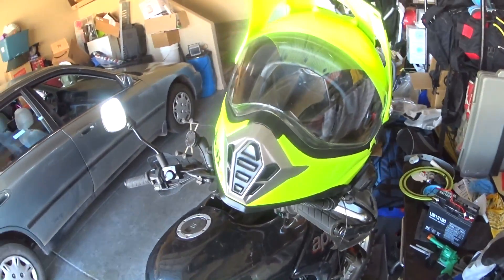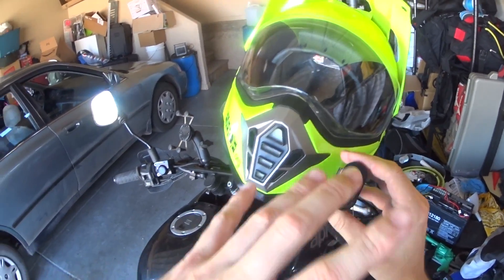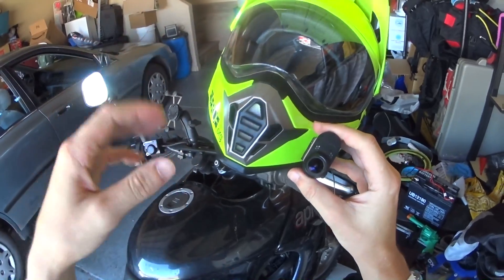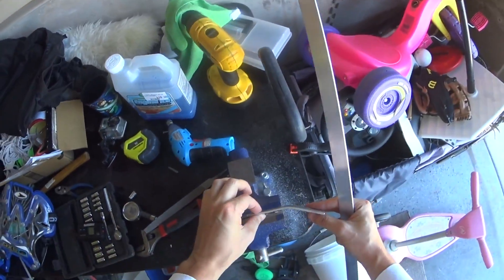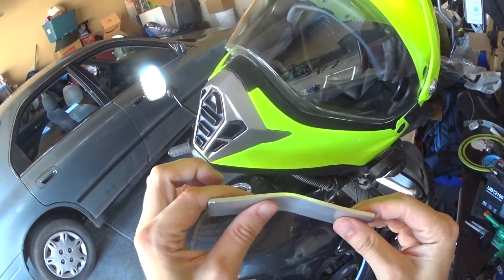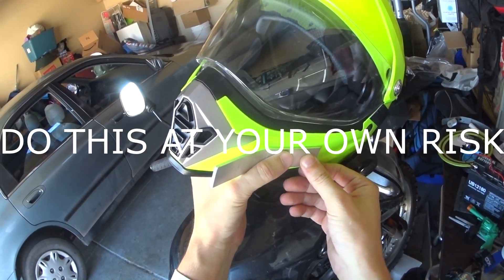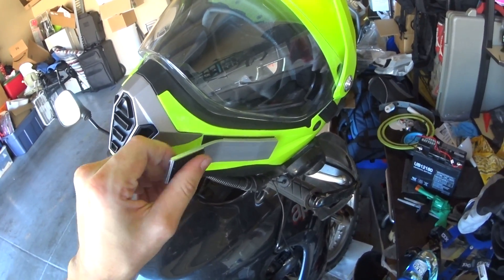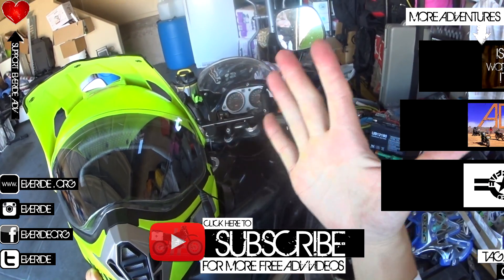Sony Action Cam HDR-AS100v BEST DIY Helmet Mount Mod o#o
How to securely mount your Sony as100v, or as200v action cam close to the helmet's centerline on the chin bar with no helmet in-shot. This video includes SAMPLE FOOTAGE from both views. Without the helmet in the shot you get a beautiful "gliding" chase cam. When it's nice and low, you still get a shot of the handlebars so there is some perspective to what the bike is doing.

I have used a similar setup now for months and haven't had a problem. Since I got this beautiful new Voss Helmet I decided to show you how it was done.

Get the Sony as100v from Amazon at the best online price

Between the 3m Dual Lock and the little strip of aluminum this mod will cost about $10.

This will work with any Sony Action Cam, the as10, as15, or as30. If you want to motovlog with a mic you'll have to either mount it naked (like I did) or mod the case to accept a mic, which can be a hassle.

is the new hub of Dual Sport, ADV, and Enduro motorcycling. Join the eveRide community's positive vibe, tailor made for new and experienced riders. See more videos, pictures, posts, gear reviews, deals, and more!

Want to get to know our awesome, positive, inclusive community while seeing bonus footage, meeting moto buddies, and getting dirt-cheap-motorcycling-tips?

+RAM ULTRA GRIP Phone Mount